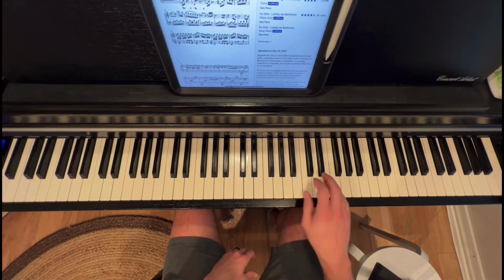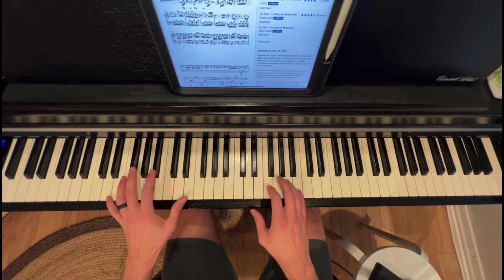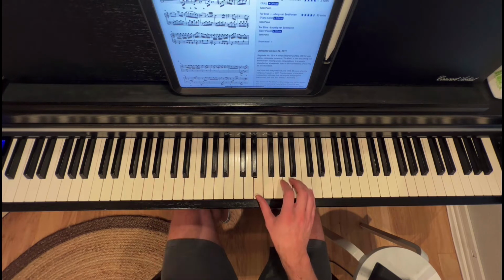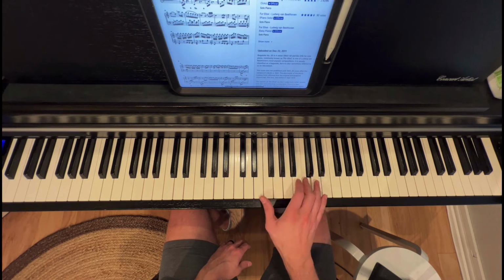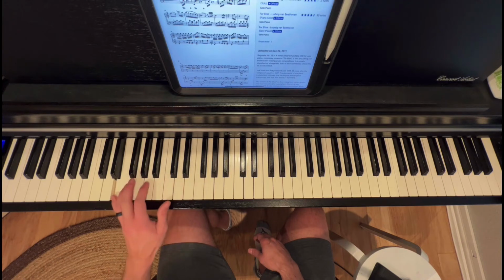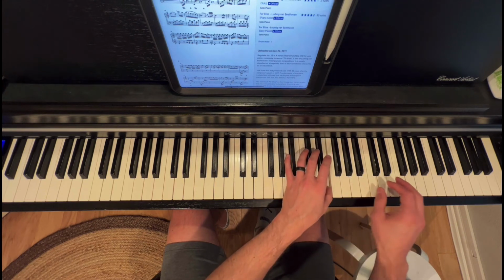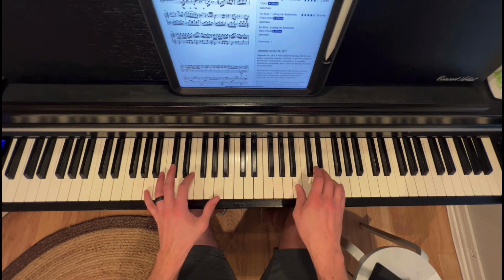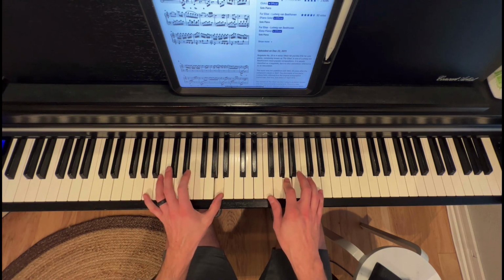Fur Elise Piano Tutorial (Main Theme/1st Section)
Fur Elise piano tutorial walks you through the main theme or 1st movement of the piece. 2nd Section Coming Soon!